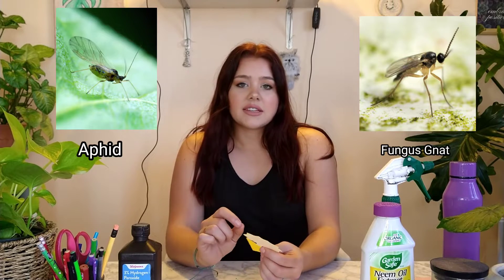How to Kill Aphids | Diaries of a Farmhouse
Aphids suck! Hopefully this video helps you to identify and successfully kill any aphids on your plants!

Products Mentioned
Garden Safe 3 in 1 Neem Oil Extract
Hydrogen Peroxide
Sticky Traps for Plants

Music
Tik Tok FBS from Cap Cut
Comments are welcome but please keep them positive and friendly. Negative comments will be deleted.